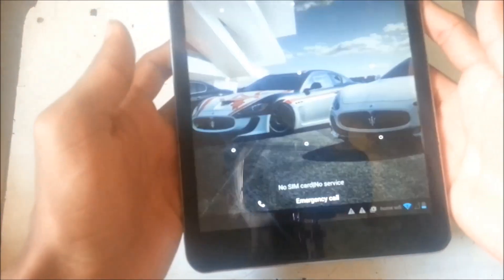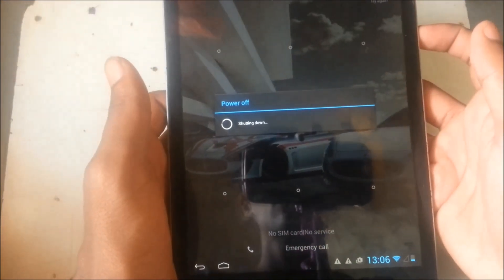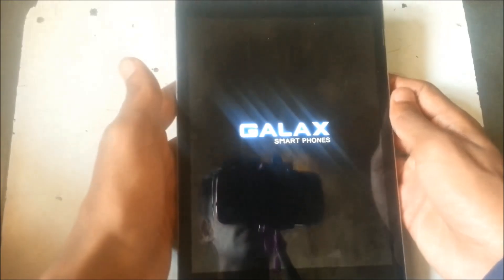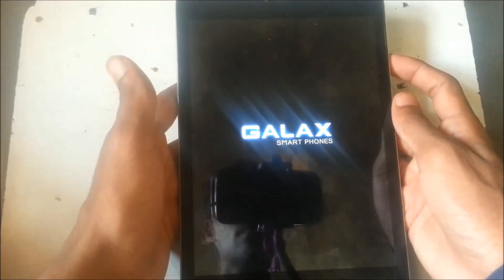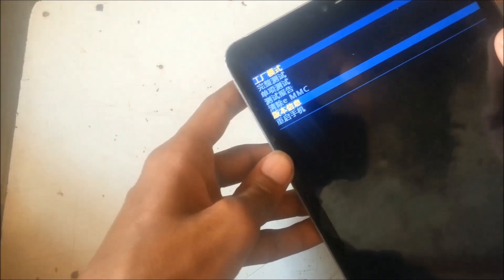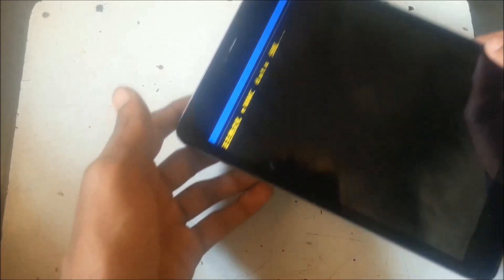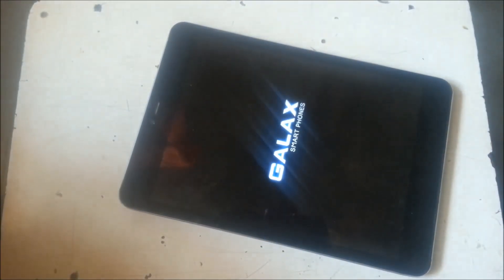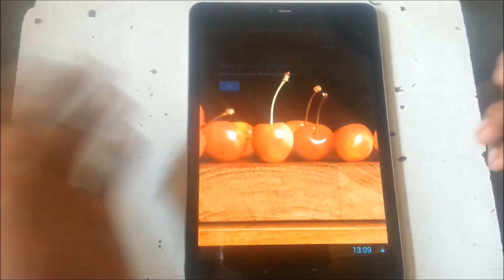How To Hard Reset Any Chinese Android✅